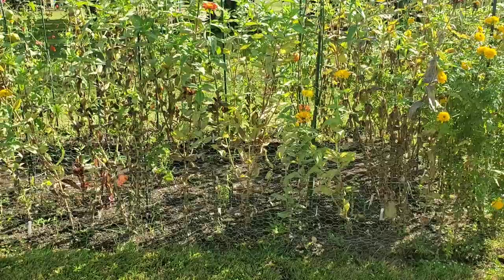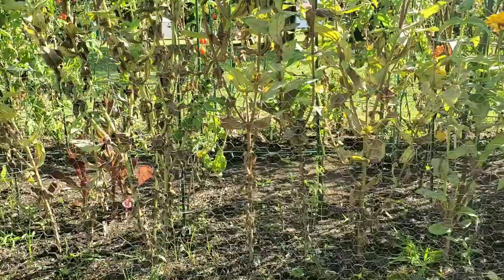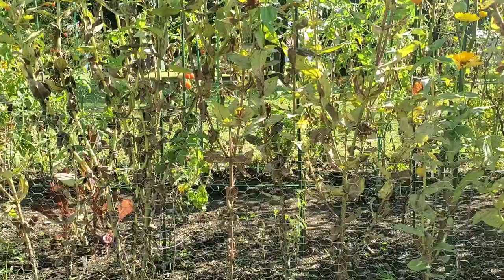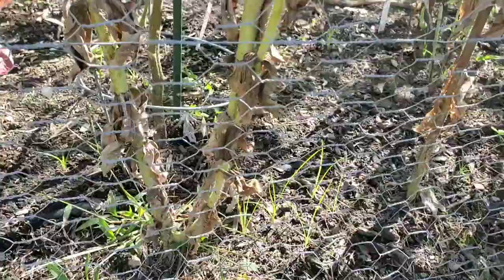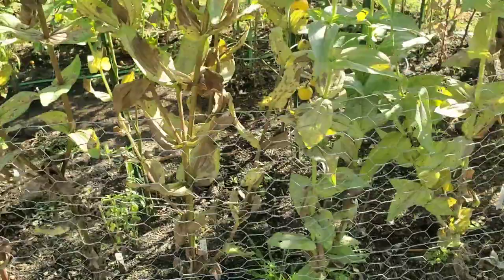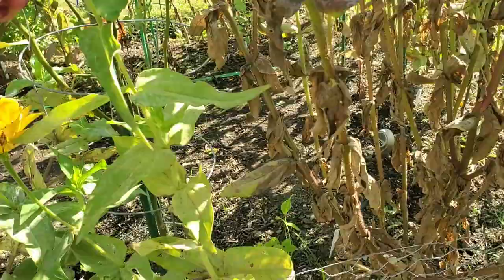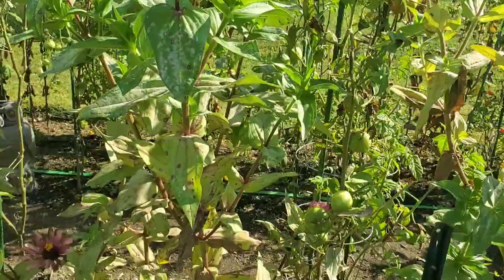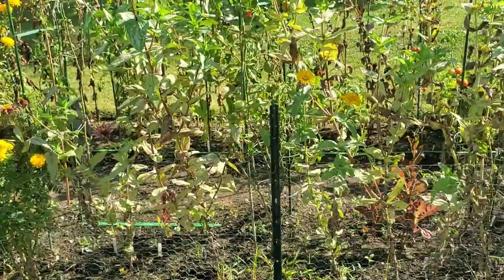PINCHING Zinnias, Snapdragons, Cosmos & Other Flowers | HOW & WHY | Pinching CutFlowers =More Blooms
Hello! In today's video I'm going to show you the difference in Zinnias' growth when you pinch them vs. when you don't pinch them.  I forgot to mention it in the video,  but this is very beneficial if you are trying to grow zinnias for cut-flower purposes, as it results in longer stems!

The Zinnias I'm Growing Are:

1. Giant Double, Violet Queen Zinnia
2. Giant, Violet Queen Zinnia
3. Giant, Lavender Gem Zinnia
4. Giant, Canary Bird Zinnia
5. Purple Prince Zinnia
6. Envy Zinnia
7. State Fair Mixed Colors Zinnia
8. Cut & Come Again Mixed Colors Zinnia
9. Early Bird Zinnia

The Other Flowers Im Growing are:

Nasturtiums:
1. Empress of Indiana Nasturtiums
2. Dwarf Jewel Mixed Colors Nasturtiums

Marigold:
1. Lemon Drop Marigold
2. Mission Giant Yellow Marigold
3. Crackerjack, Mixed Colors Marigold

Morning Glory:
1. Celestial Mix Morning Glory

Sunflowers:
1. Velvet Queen Sunflower
2. Moonshine Sunflower

The varieties of tomatoes Im Growing are:

1. Amana Orange Tomato
2. Baby Boomer Tomato
3. Beefmaster Tomato
4. Beefsteak Tomato
5. Big Boy Tomato
6. Brandywine Red Tomato
7. Brandywine Yellow Tomato
8. Bushsteak Tomato
9. Evergreen Tomato
10. Gardener's Delight Tomato
11. Great White Tomato
12. Japanese Black Trifele Tomato
13. Jubilee Tomato
14. Mortgage Lifter Tomato
15. Old German Tomato
16. Pork Chop Tomato
17. Red Centiflor Tomato
18. Sunray Tomato
19. Super Beefsteak Tomato
20. Supersweet 100 Tomato
21. Sweetie Tomato
22. Trip-L Crop Tomato
23. Tropical Sunset Tomato
24. Wapsipinocin Peach Tomato
25. Yellow Pear Tomato
26. Yellow Stuffer Tomato

The varieties of Kale I'm growing are:

1. Dwarf Blue Kale
2. Premier Kale

The varieties of Lettuce I'm growing are:

1. Burpee Bibb Lettuce
2. Iceberg Lettuce
3. Island Cos Romaine Lettuce
4. Super Red Romaine Lettuce

The varieties of Beans I'm growing are:

1. Blue Lake 274
2. Purple Hull Peas (which are actually beans)
3. Kentucky Wonder Pole Beans
4. Top Notch Bean
5. Top Crop Bean
6. Provider Bean

The varieties of Watermelon I'm growing are:

1. Bush Sugar Baby Watermelon
2. Crimson Sweet Watermelon
3. Jubilee Watermelon
4. Moon & Stars Watermelon

The varieties of Canteloupe I'm growing are:

1. Hale's Best
2. Hearts of Gold

The varieties of Basil In growing are:

1. Cinnamon Basil
2. Lime Basil
3. Purple Ruffles Basil
4. Anise Basil

The varieties of Spinach I'm growing are:
1. Red Malabar
2. Metador

The varieties of Squash I'm growing are:

1. White Bush Scallop Squash
2. Waltham Butternut Squash
3. Vegetable Spaghetti Squash

The fruit trees we have are:

1. Yellow Delicious Apple Tree
2. Dwarf Barlett Pear Tree
3. Loring Peach Tree

Some of my favorite products to use are:

Sta-green Vermiculite
Sta-green Perlite
Pennington Epsom Salt